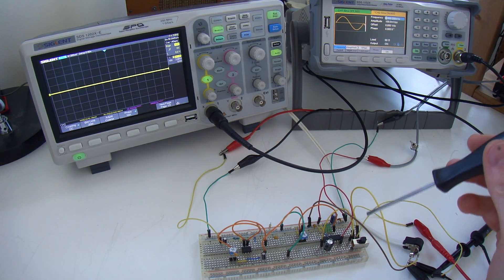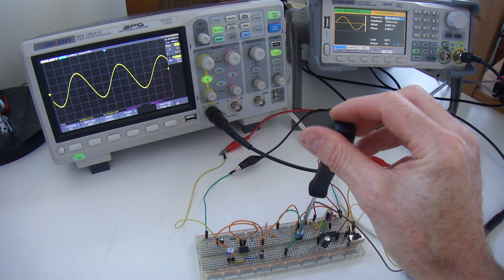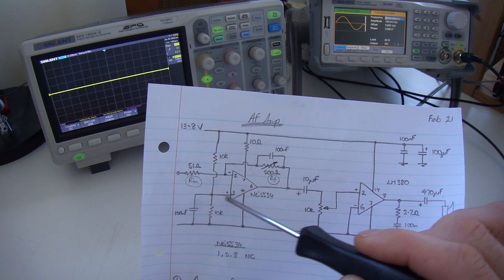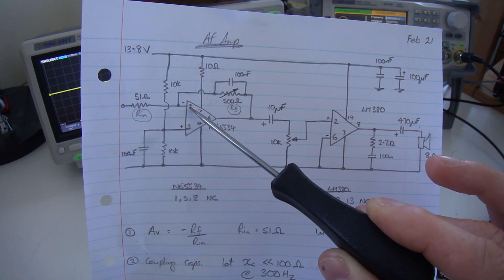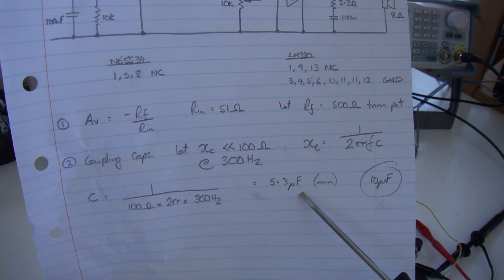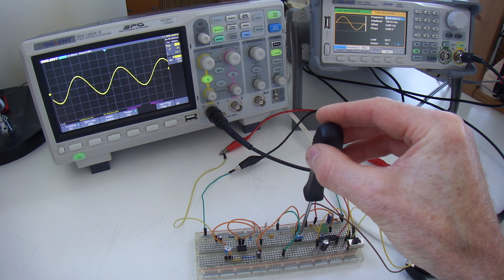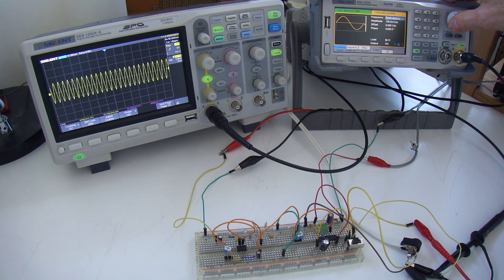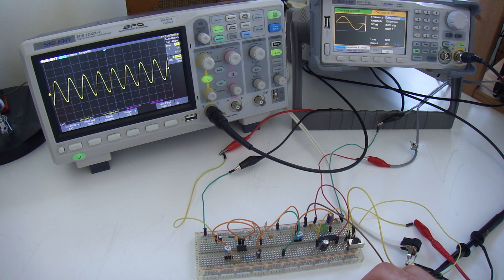Simple SSB Rig: Part 4 - Audio Amplifier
Short video looking at the audio frequency amplifier for the Simple SSB Rig. It uses a NE5534P and LM380.